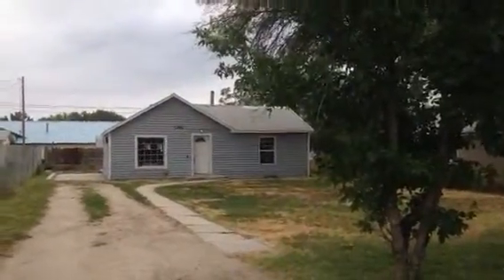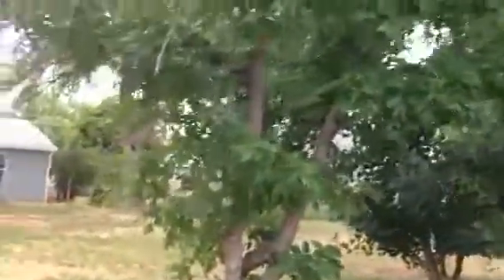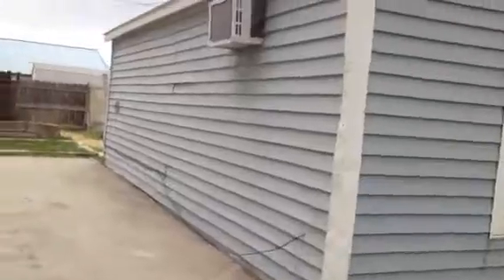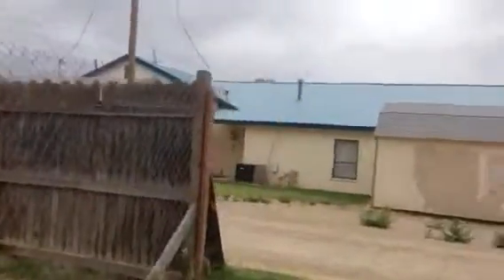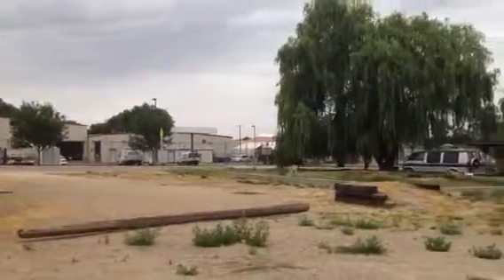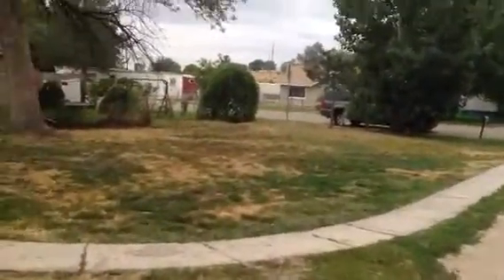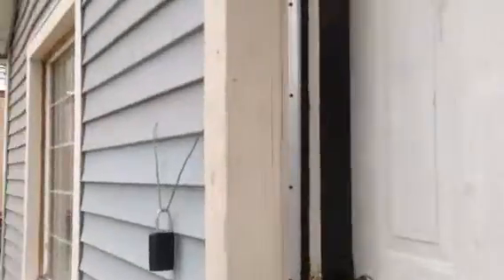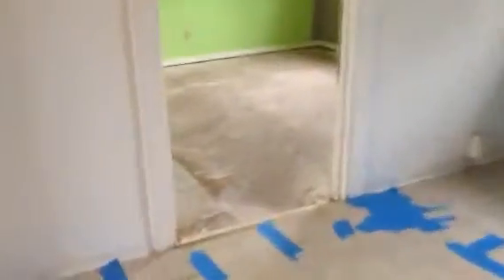Elgin 1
Elgin